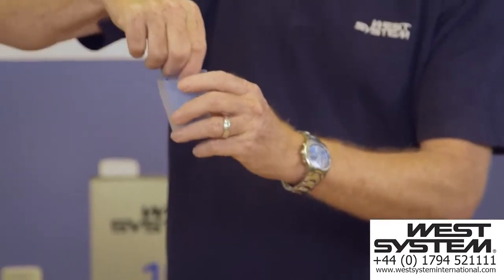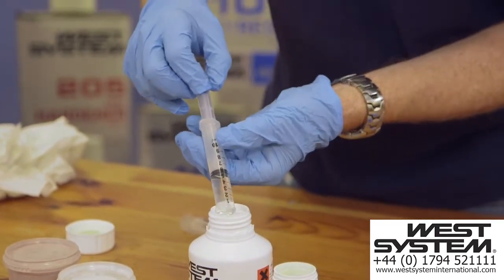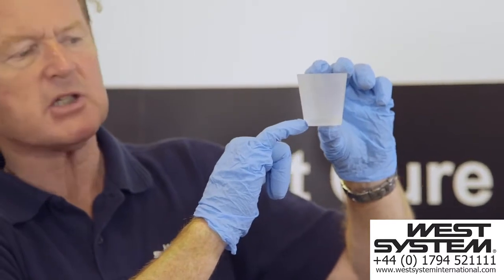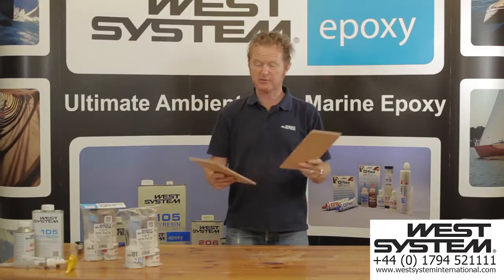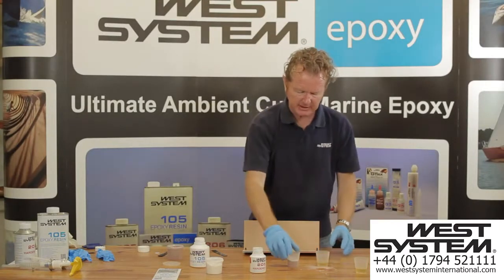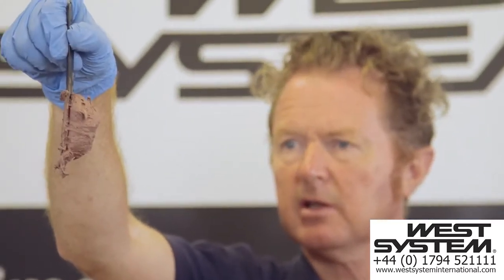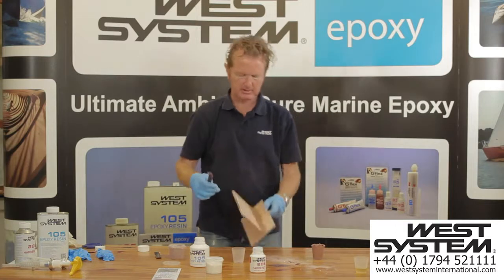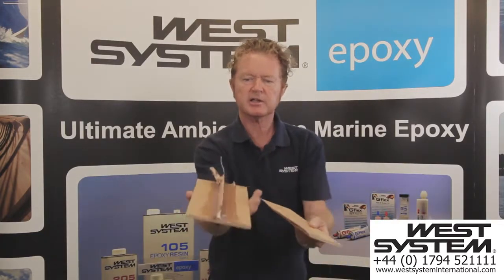WEST SYSTEM® 101 Mini Pack demo video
West System 101 Mini Pack demonstracija